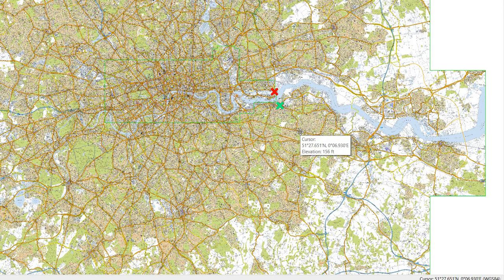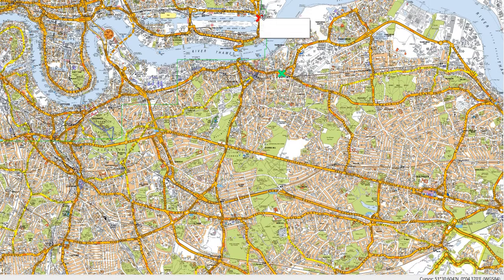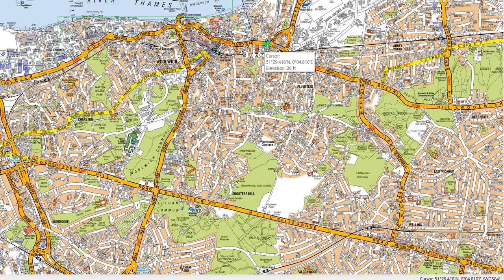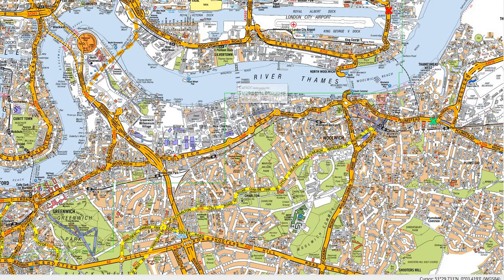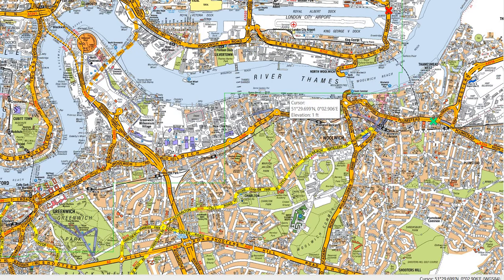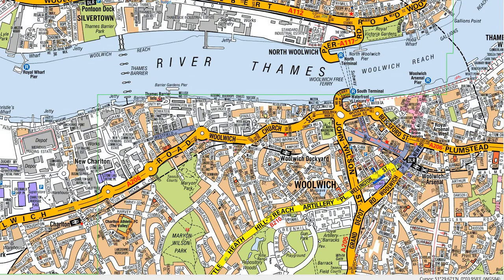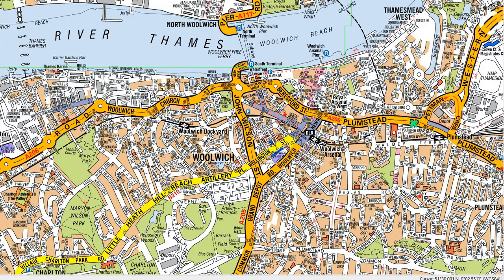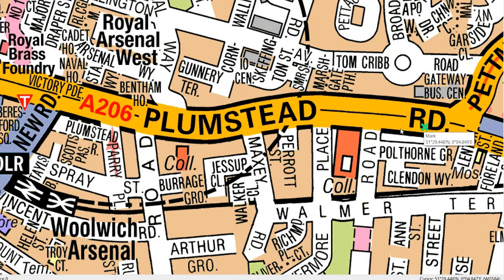Topographical skill assessment test 2020 ,Route planning question with Ferry